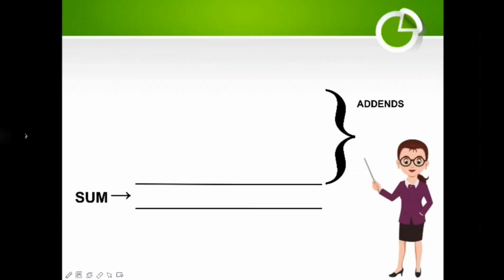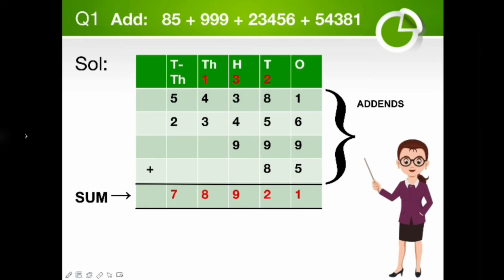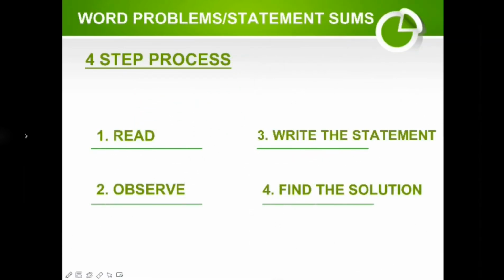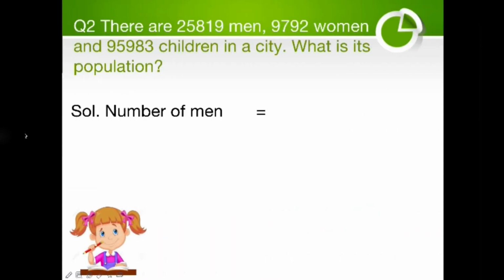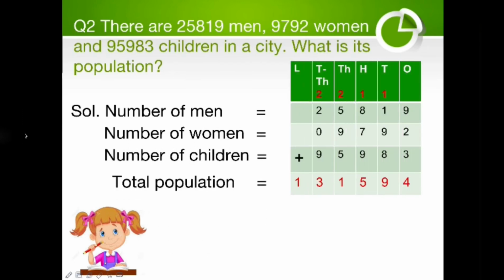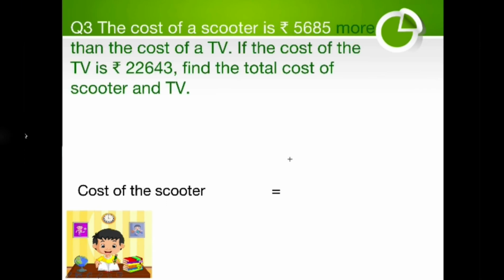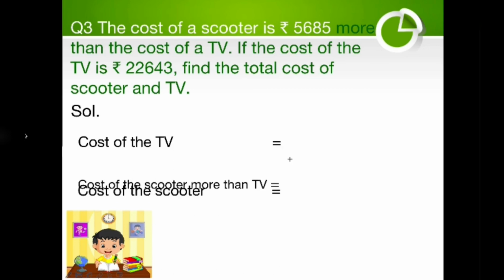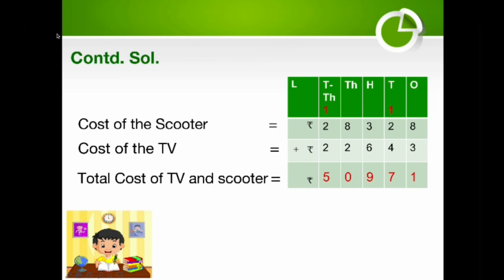CLASS-IV SUBJECT: MATH U-3 (ADDITION), TOPIC : WORD PROBLEMS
Created by : MRS RITU DUA